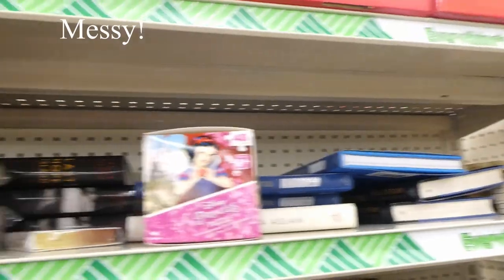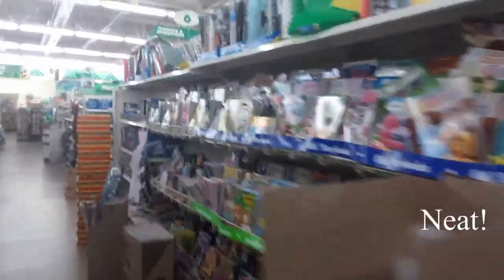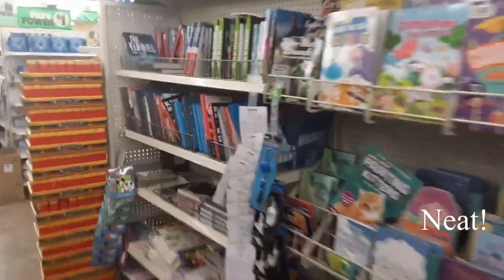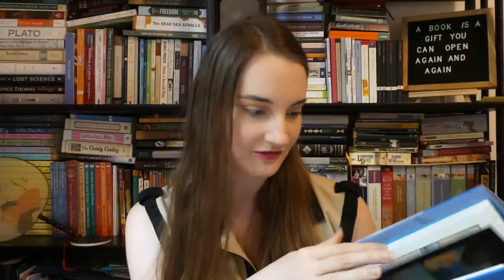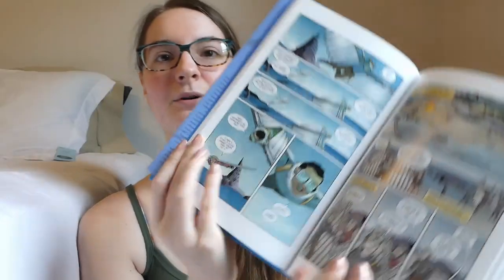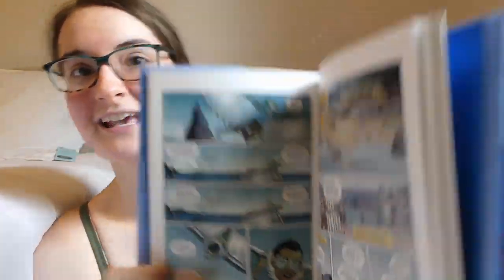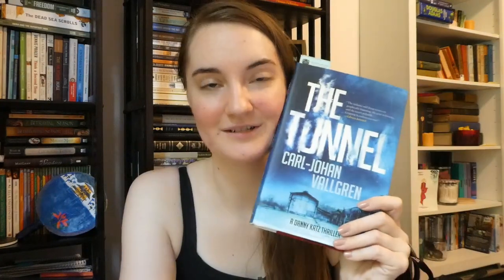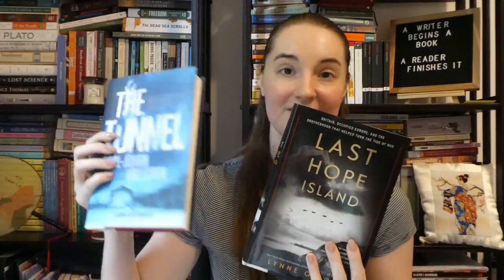Are Dollar Tree books even good?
Welp, this video turned out very long, oops... Don't worry, there will be a shorter video next week!

Timestamps:
0:00 Introduction
6:05 American Girls
10:54 Plague Land
20:37 Fatal Throne
23:22 Windhaven
28:28 Vanguard
29:50 Silver Stars
32:28 The Man Who Invented Christmas
35:00 Last Hope Island
36:58 The Tunnel
40:49 Conclusion - Are Dollar Tree books even good?